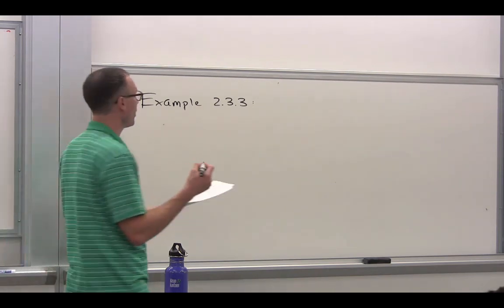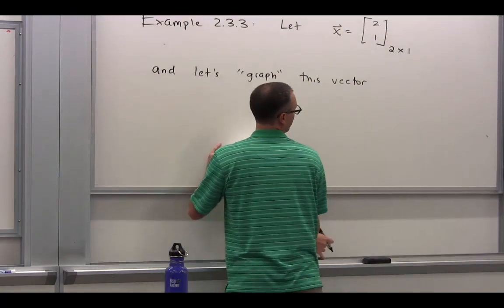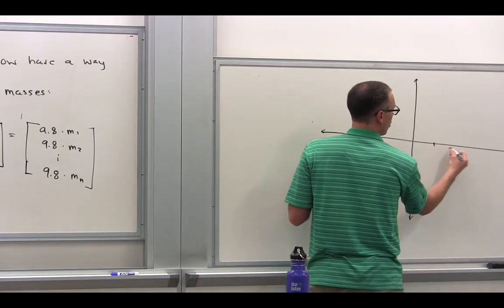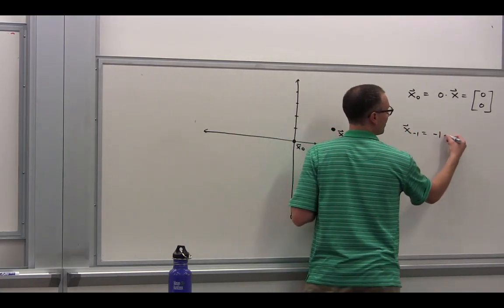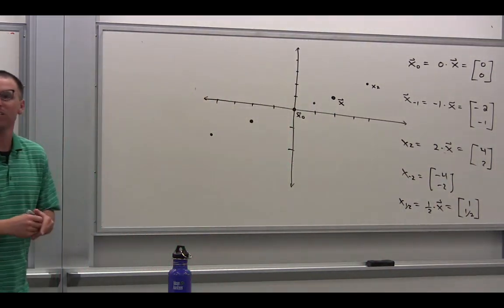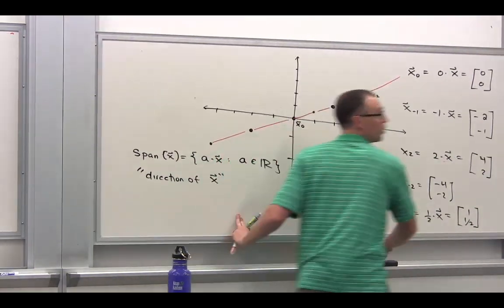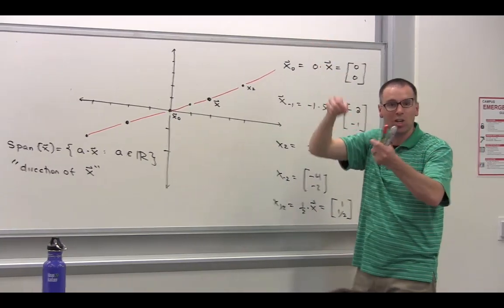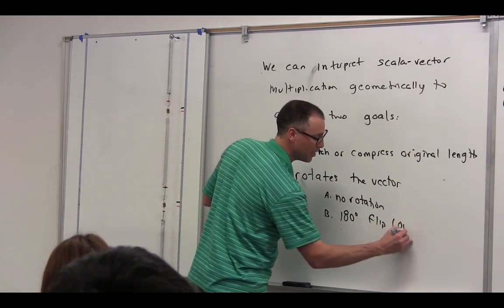Linear Algebra, Lesson 4, Video 4: Geometric Interpretation of Scalar-Vector Multiplication